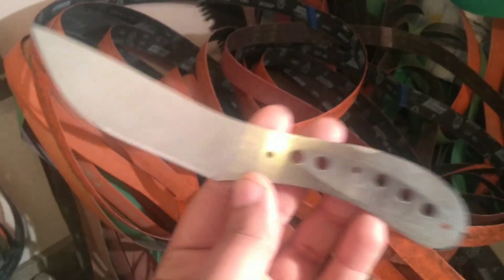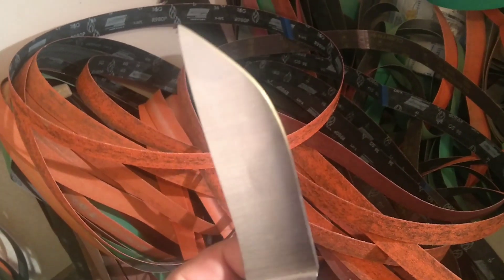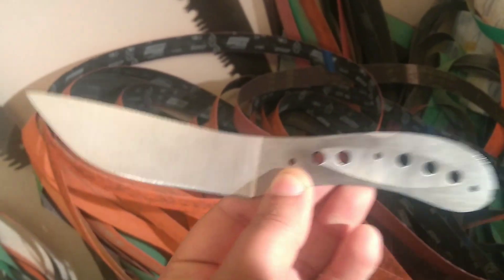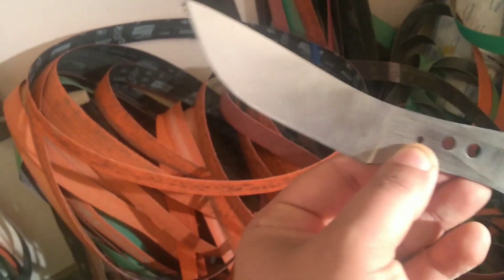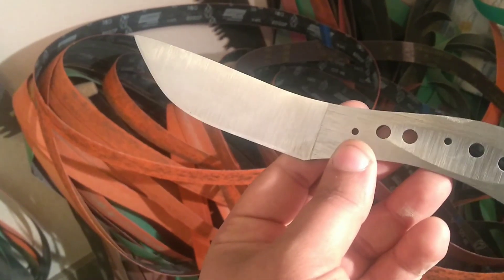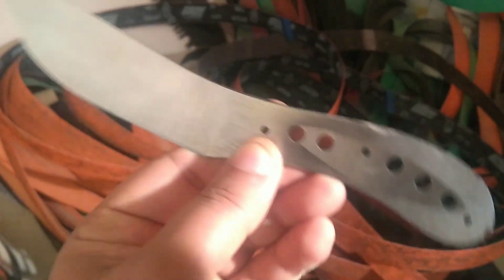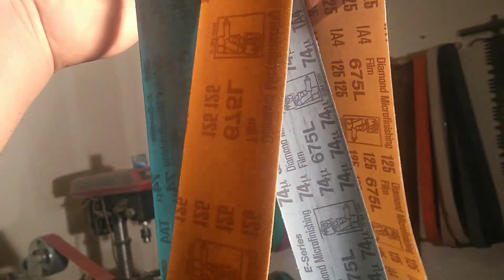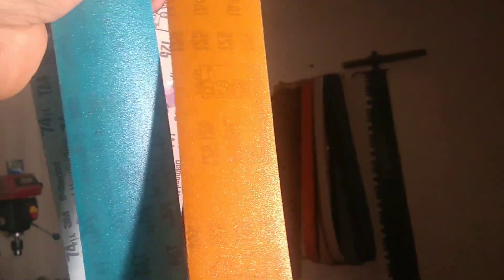Rex 121 The hardest knife steel in the world?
70.5 HRC average after custom in house heat treatment, tempered. 32% carbide volume ( 24.5% MC, 6% M6C)
the last stop before cobalt matrix, tungsten carbide (WC, W2C) alloys